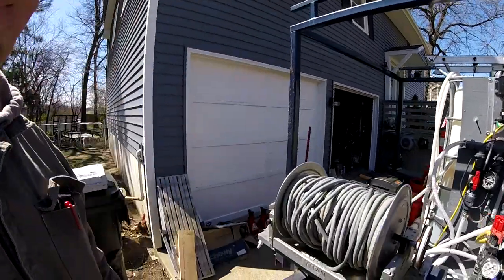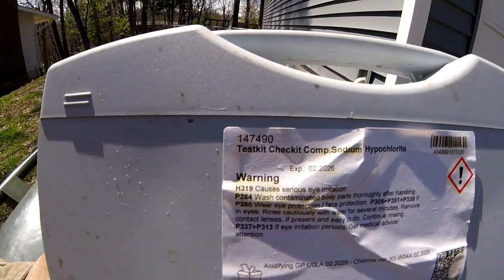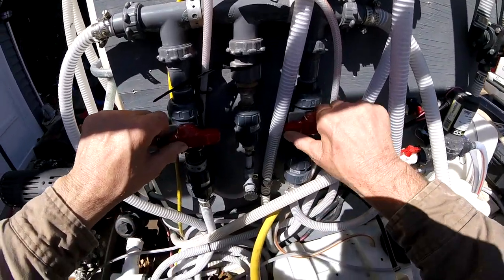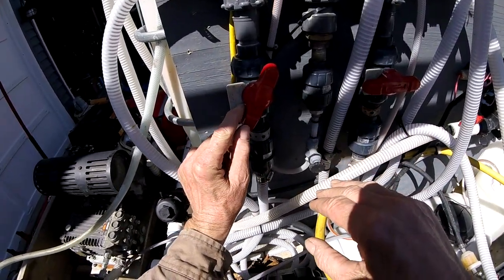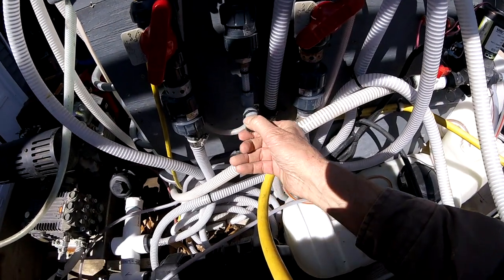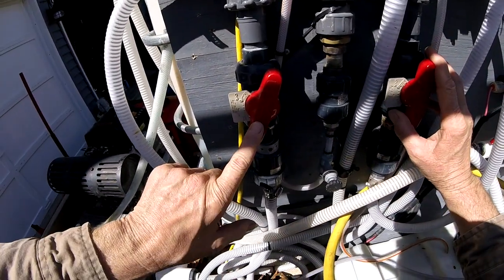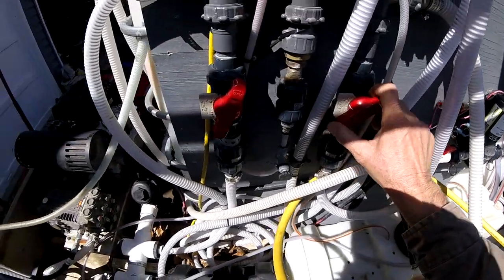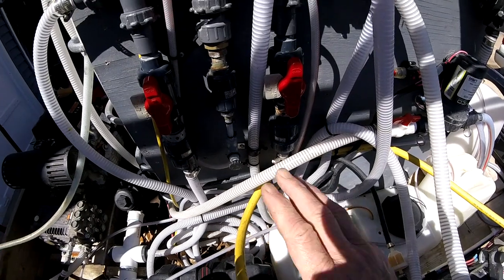How to adjust your mix manifold for softwashing.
Some physics and theories to ponder.  I did the testing so you don't have to.
Lovibond test kit